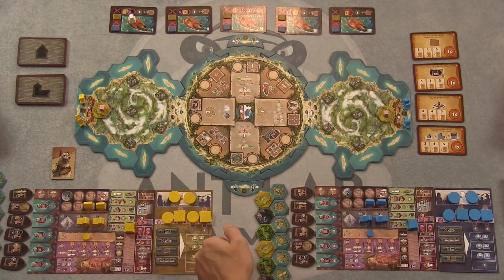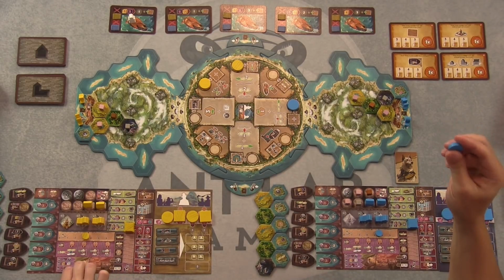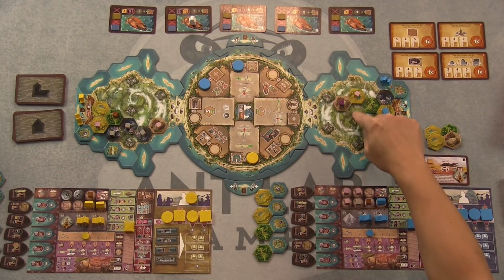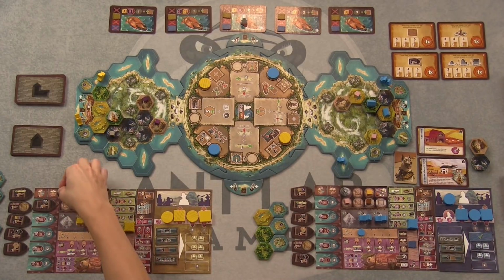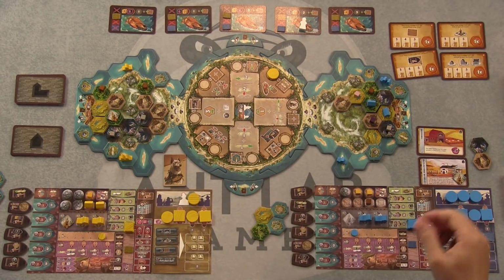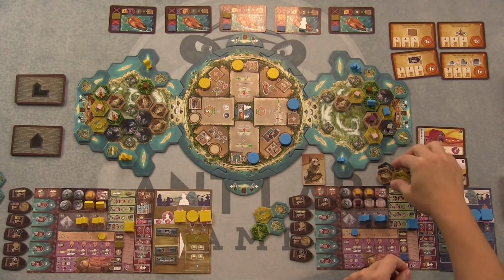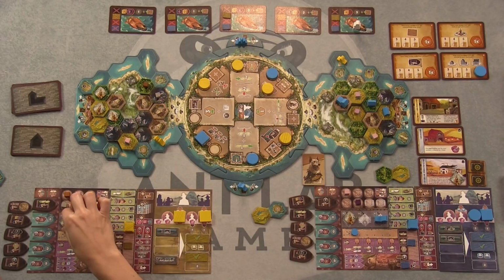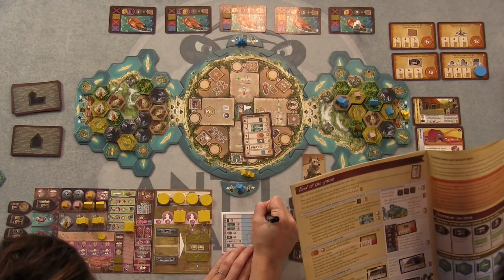Cooper Island Playthrough Review